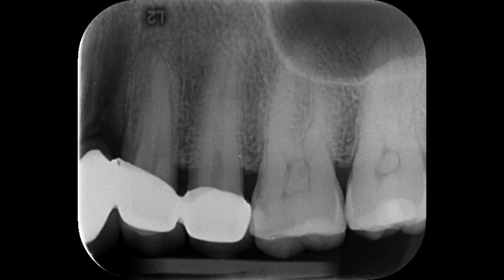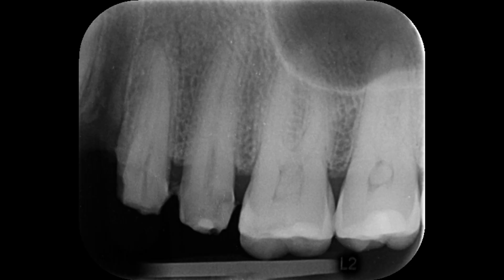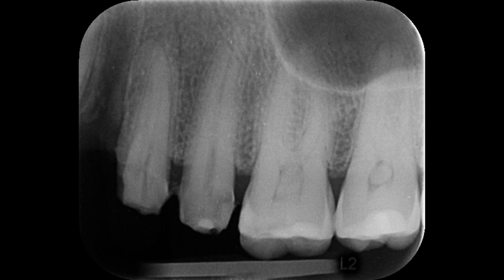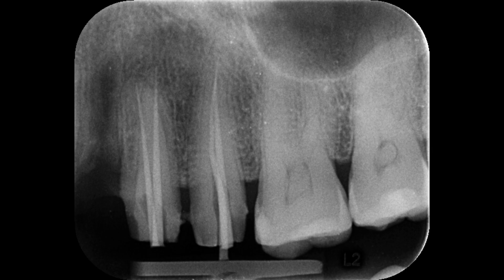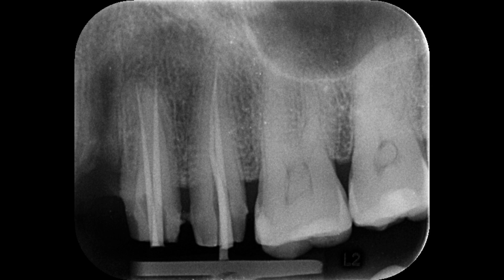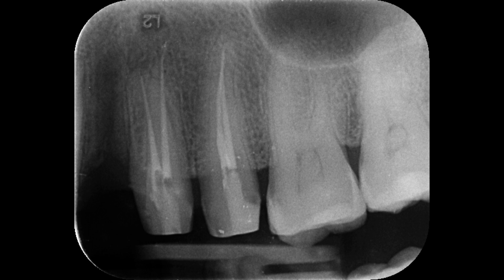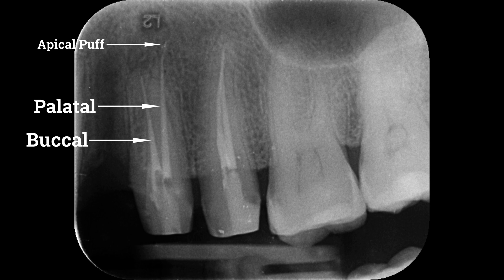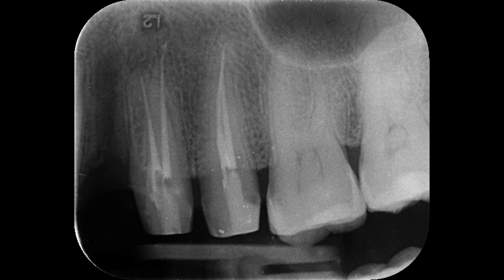Root Canal Treatment of The Maxillary First and Second Premolar Tooth.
In This video i have discussed and showed the root canal treatment of a maxillary first and second premolar tooth in which the patient is complaining severe pain right after the dentist placed the crown on them.
The patient was referred to me and i have done the root canal of both the teeth in a single appointment and the patient is relieved from the discomforts(Pain).